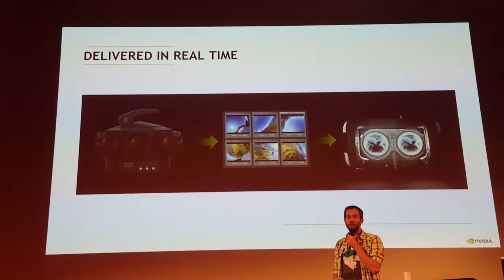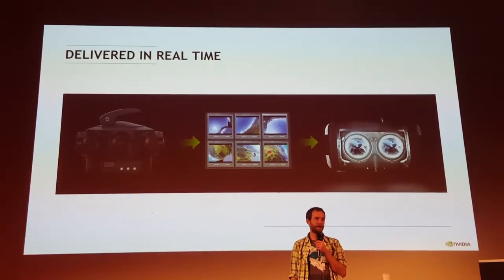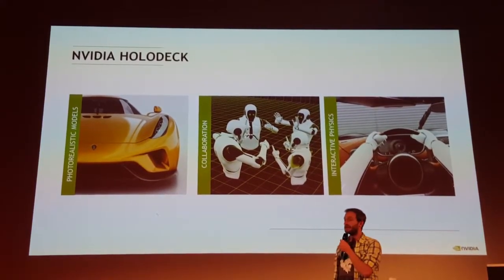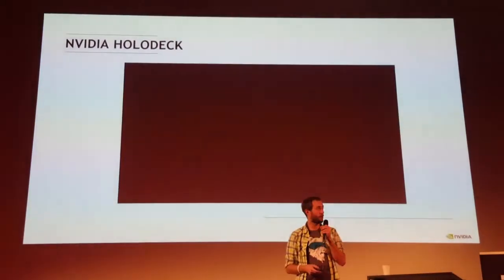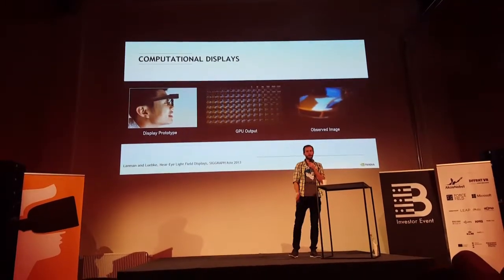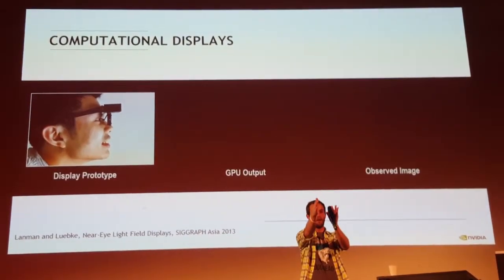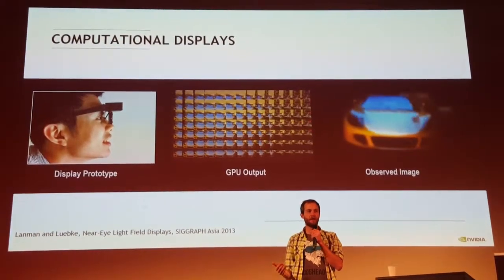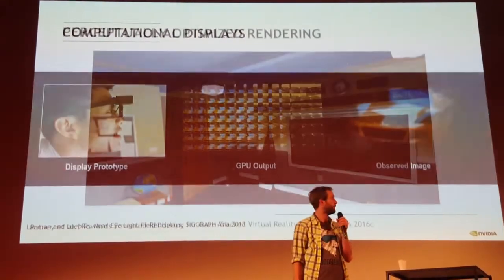nvidia over VR